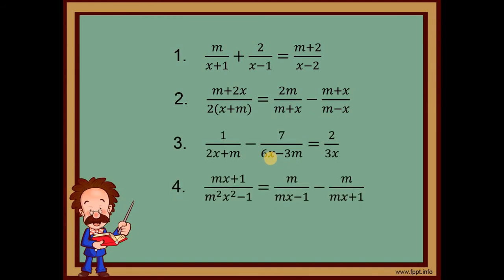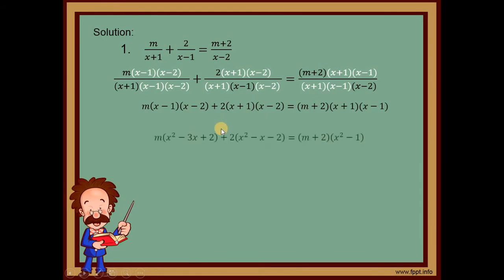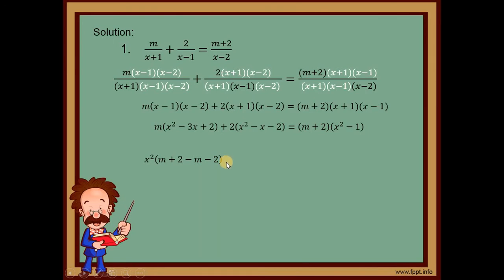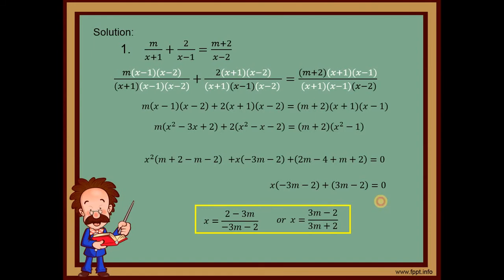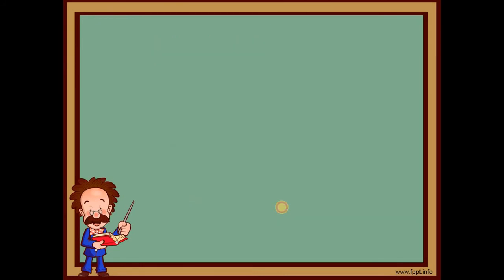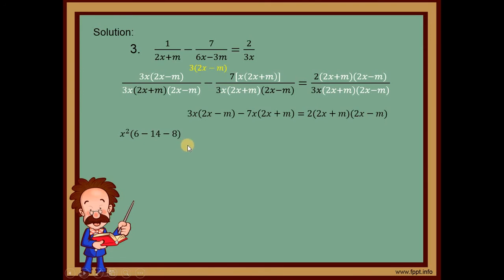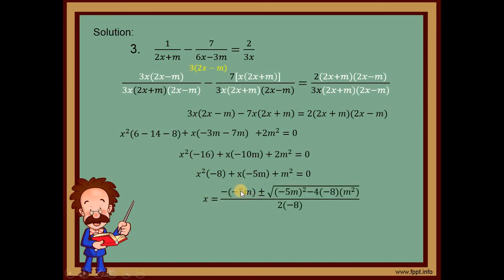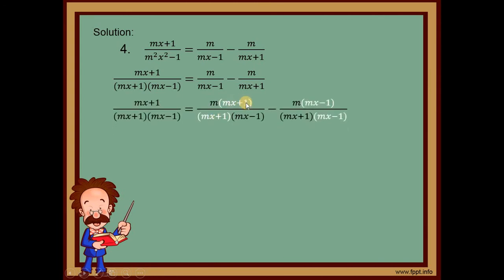Maths for fun: Solve for x in terms of the other variables